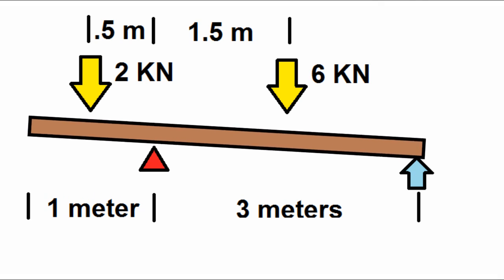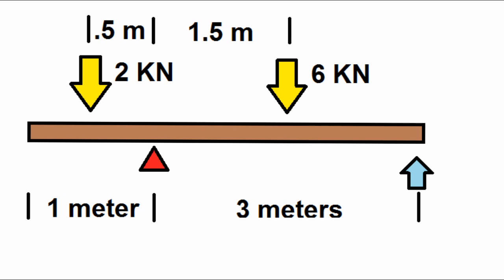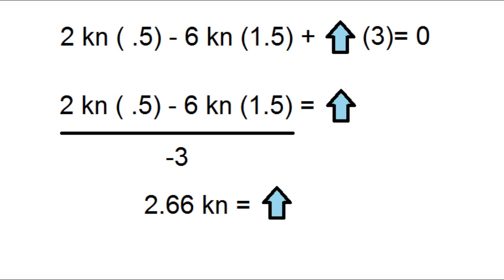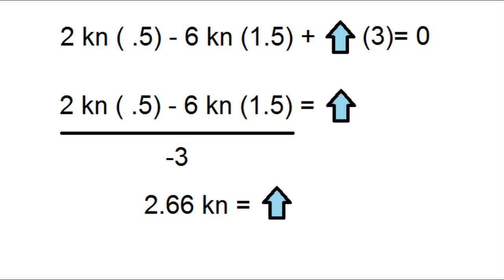How to find reactions of a beam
Find reactions of a beam

a brief video on how to calculate the reactions of a beam reactions are the forces that oppose a beam from moving

i simply find the moment and treat the reactions as variables in finding the moment which sum is zero because there is no movement